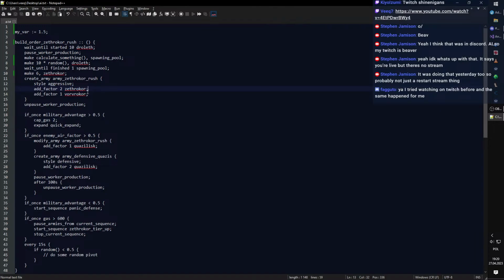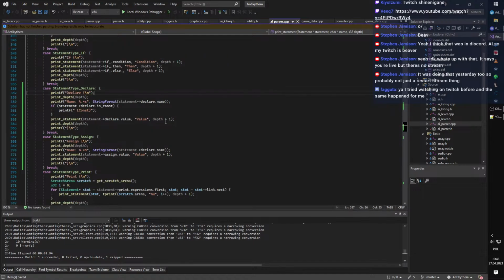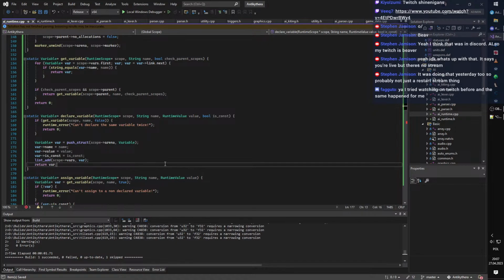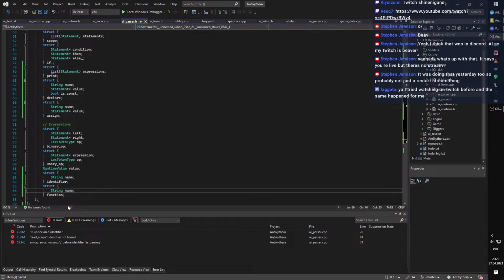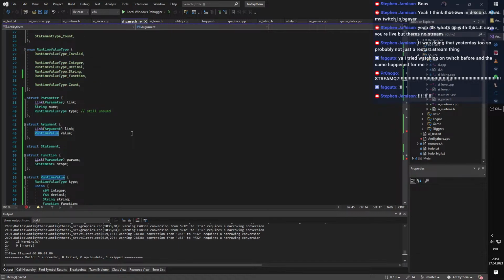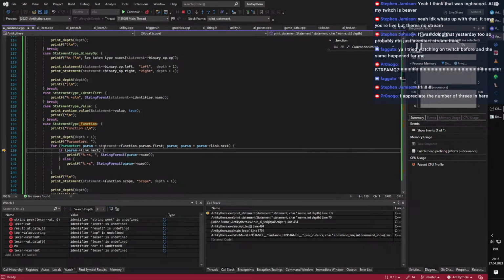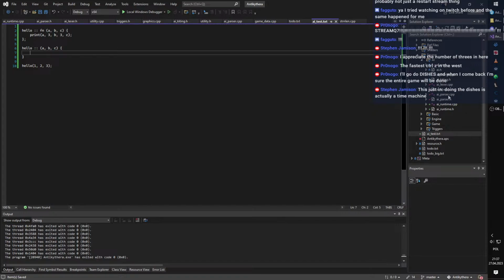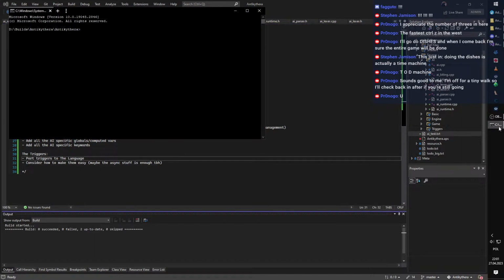Adding support for variables and functions!